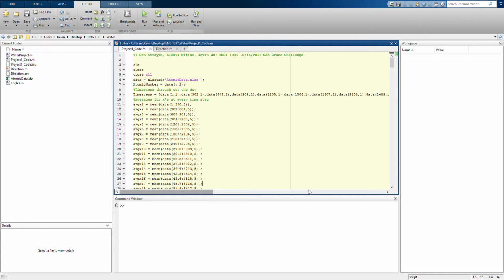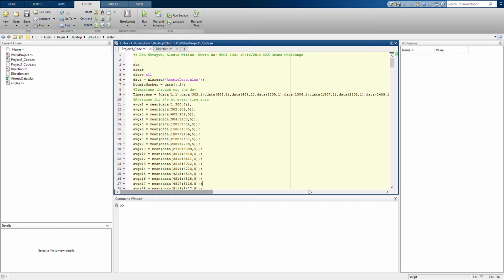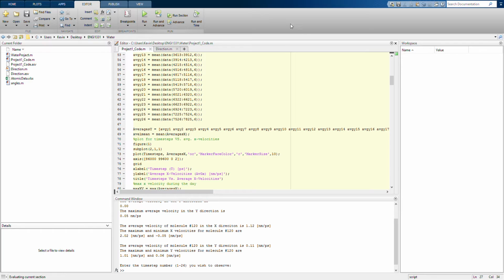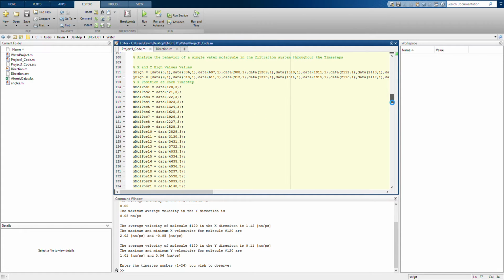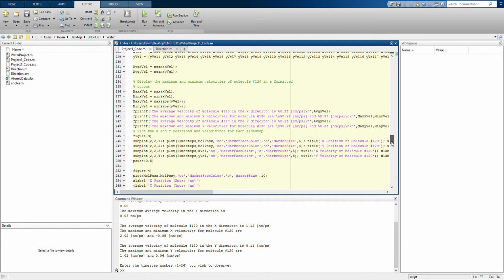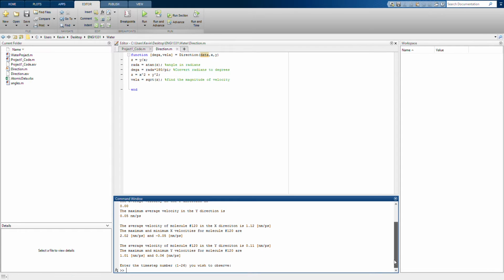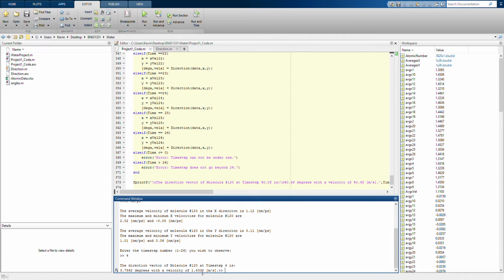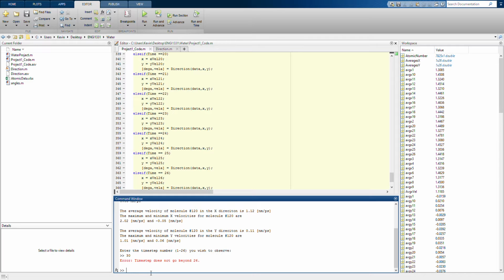Kevin Wu Project 1 NAE Grand Challenge